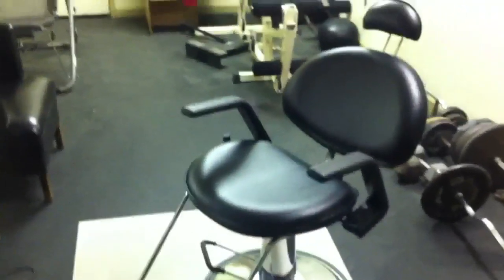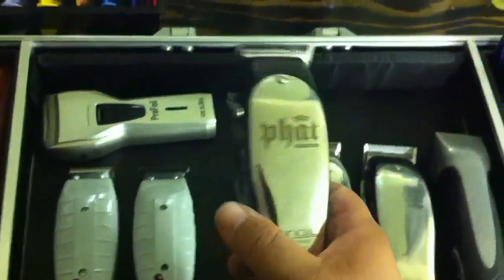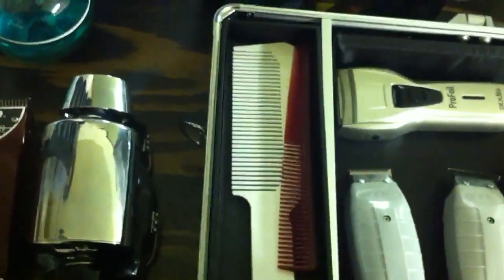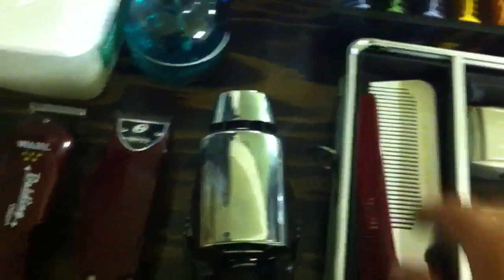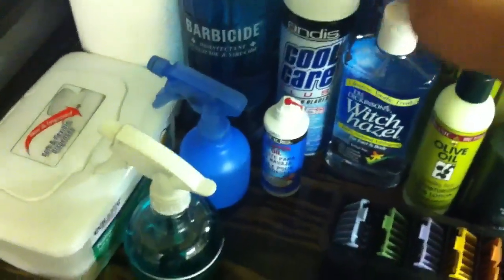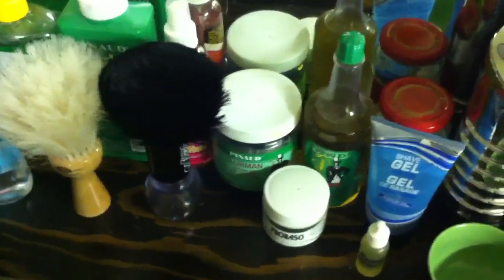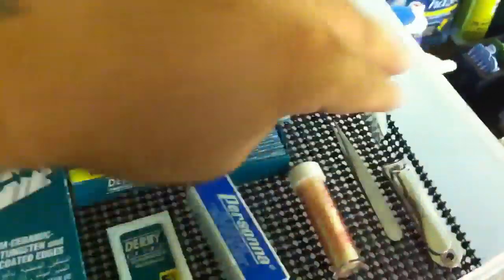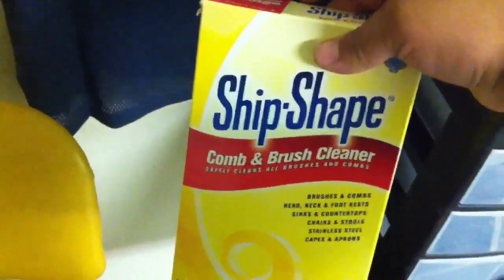Barber Tools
A Video of some of the tools and products that I use.

Thanks!